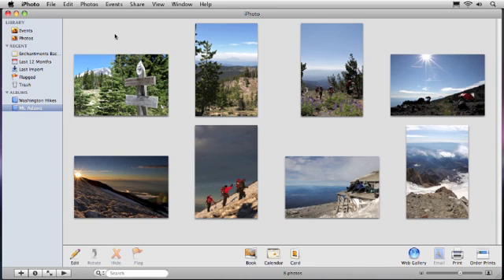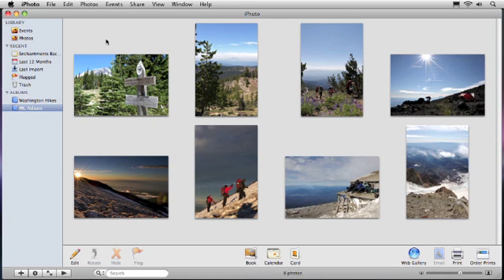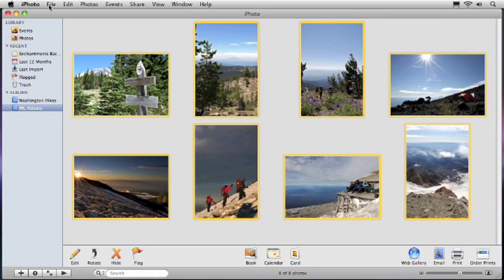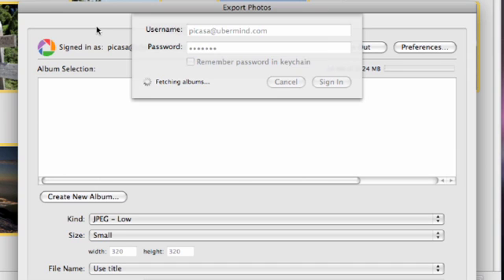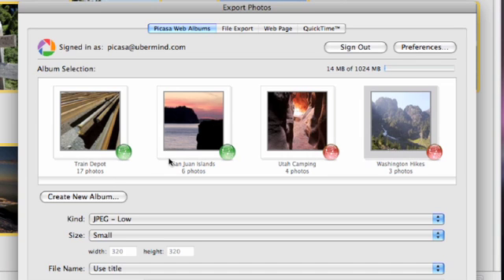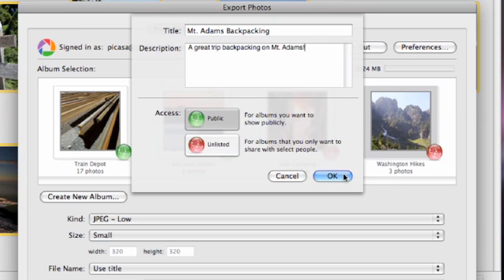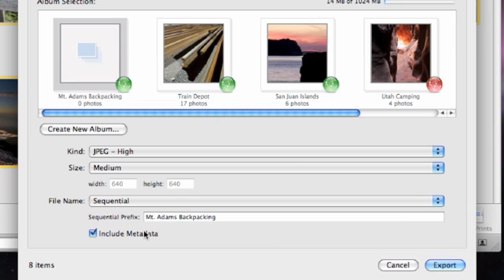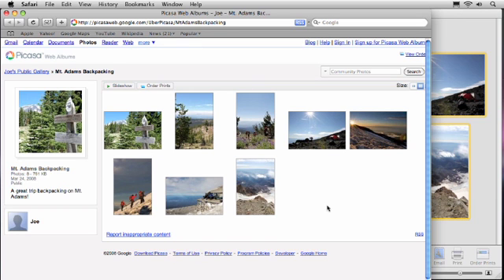iPhoto to Picasa Web Albums: Image Uploader Plug-in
Share more, often.
With its robust feature set, iPhoto to Picasa Web Albums gives you more control over how you share your photos than any other plug-in for Picasa Web Albums. And, with its intuitive user interface, you'll simply want to share more.